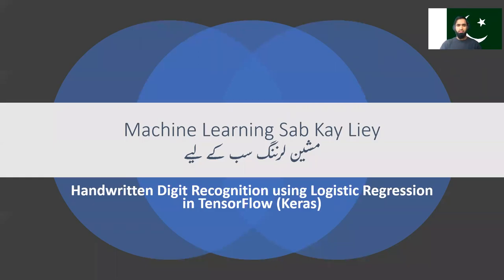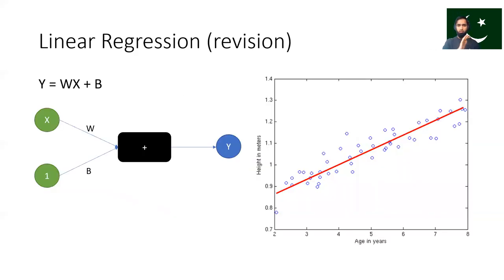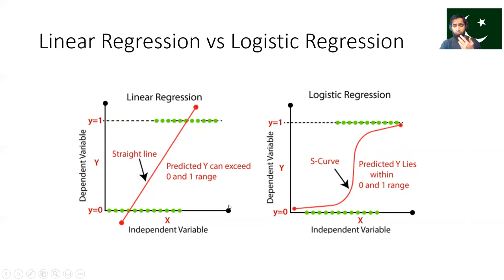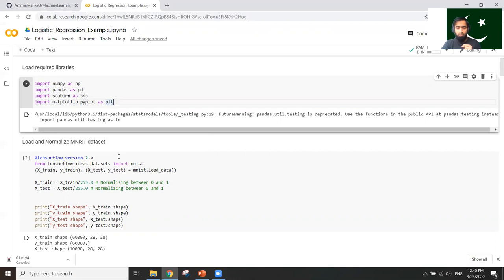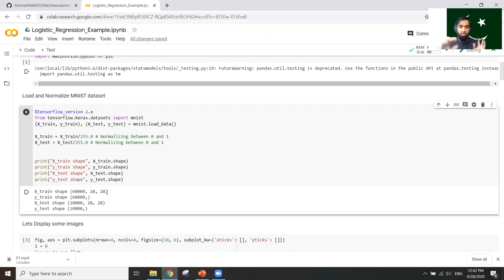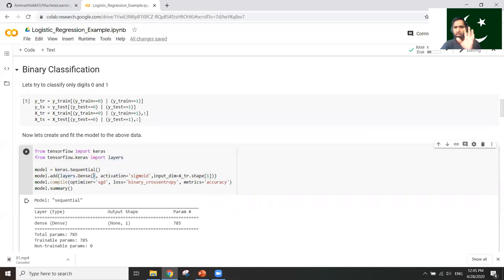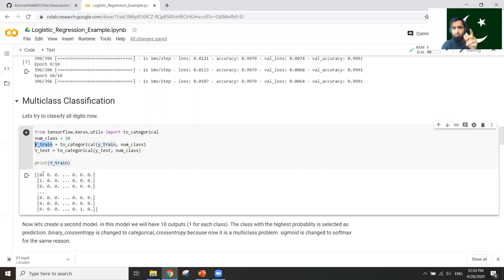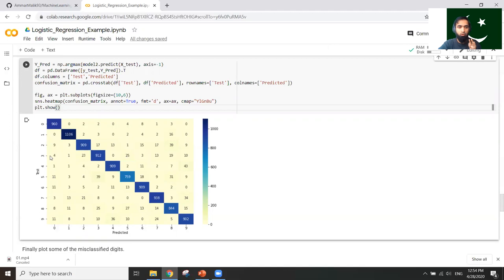Machine Learning Sab Kay Liey 003 | Logistic Regression | Handwritten Digit Recognition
In this video we will try to solve the problem of Handwritten Digit Recognition using Logistic Regression. We will be using TensorFlow(Keras) library.